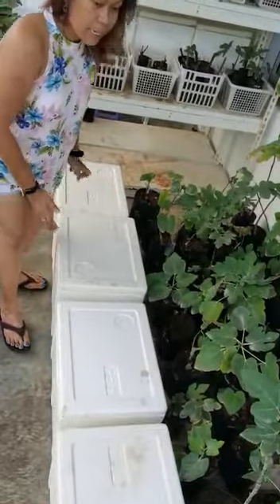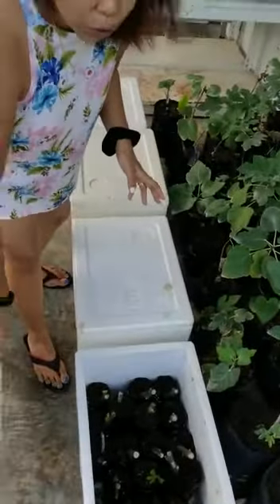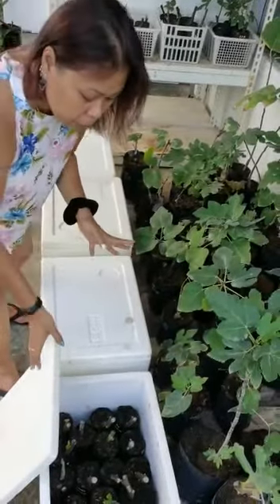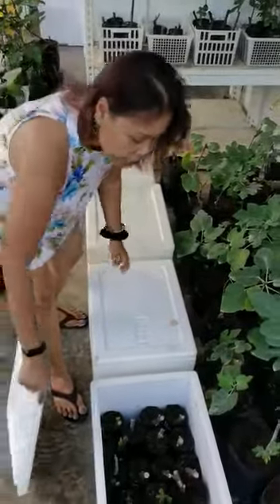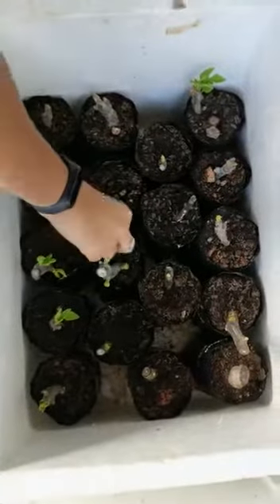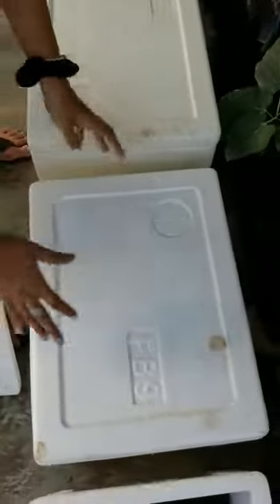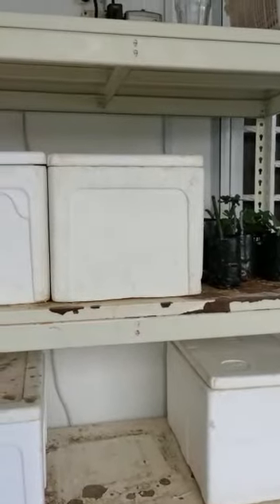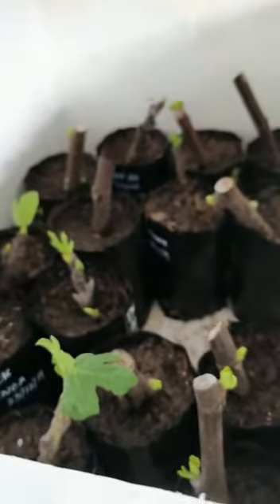FIGQueen method works! In just three days.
Video from Myka Karina D'Souza